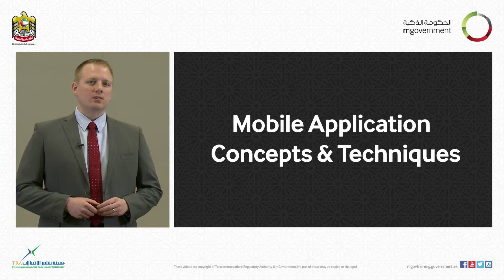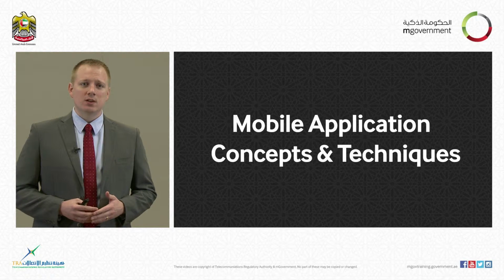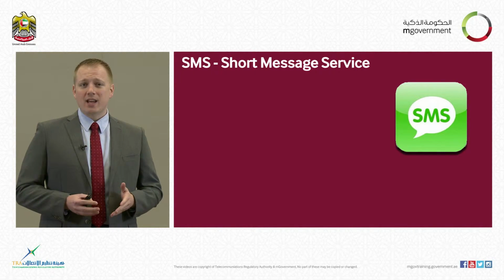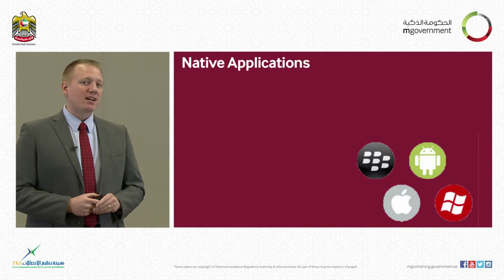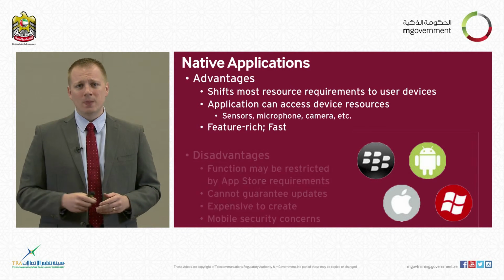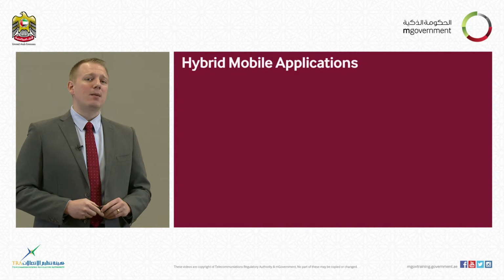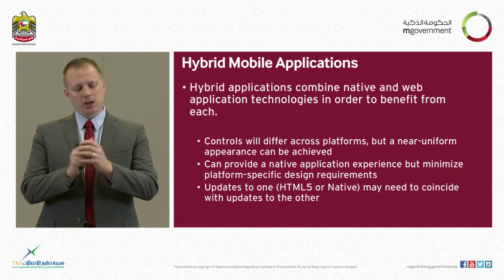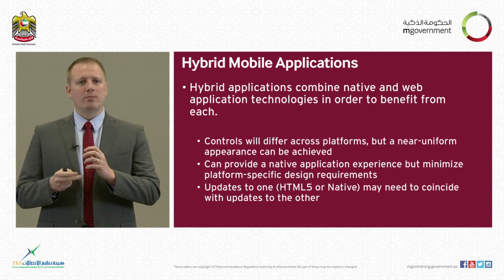APD 01 Mobile Application Concepts & Techniques